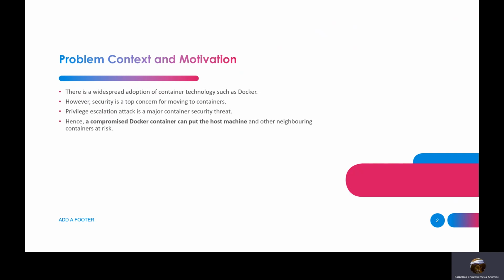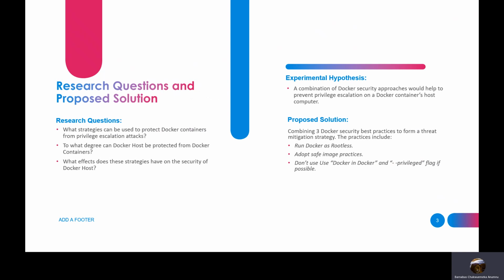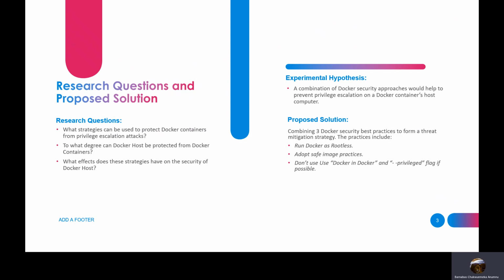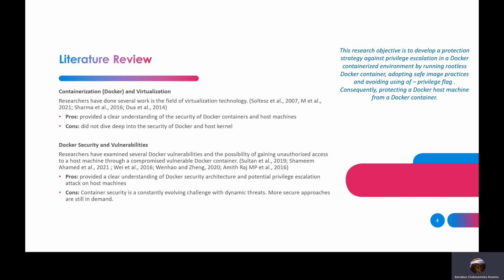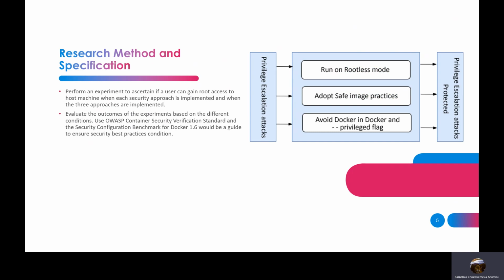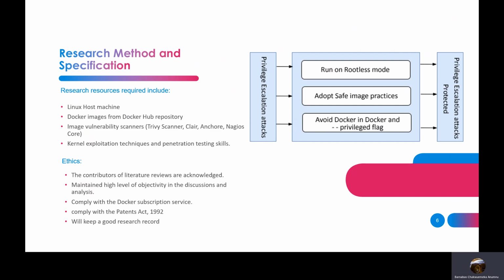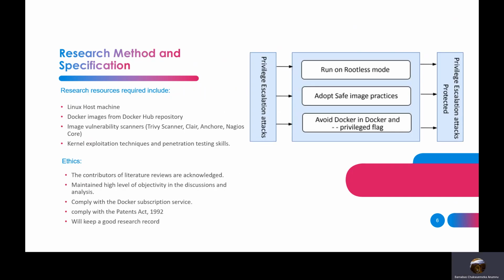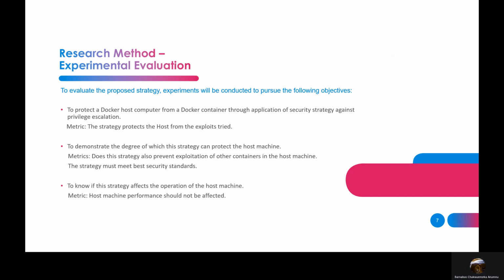Protecting Docker Host from Docker Containers: A Strategy Against Privilege Escalation Attacks